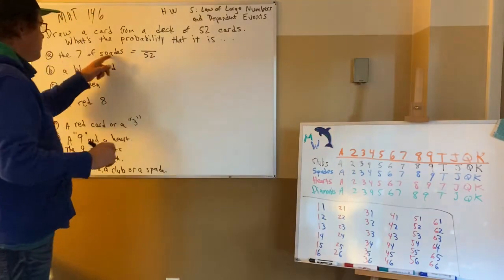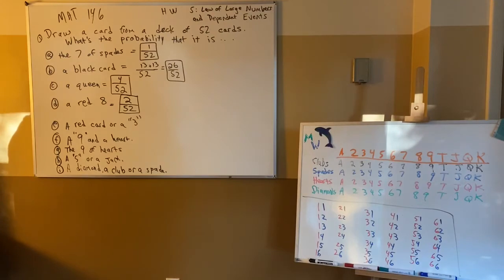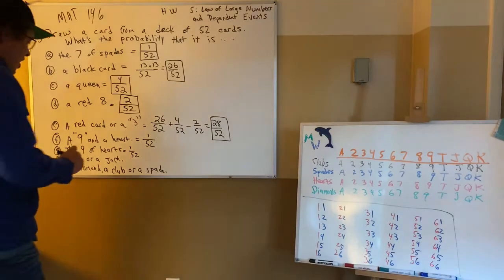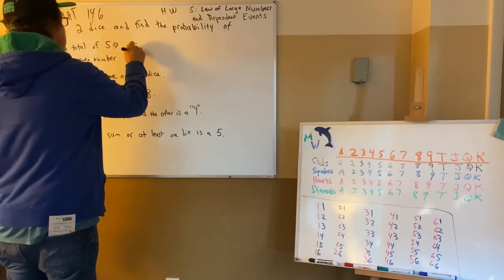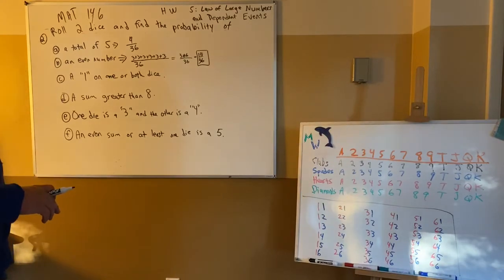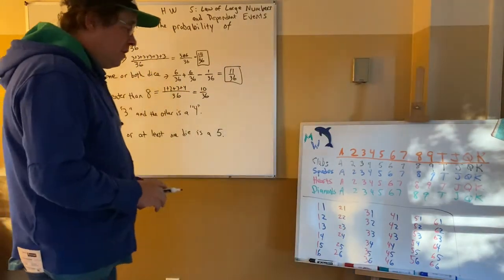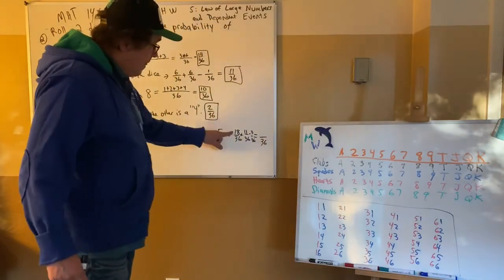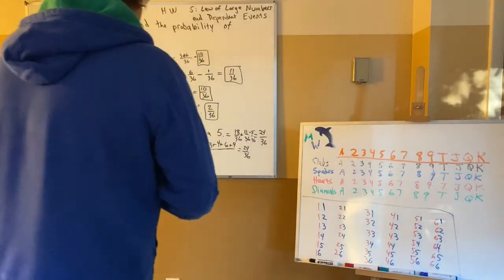146 Homework 5: Law of Large Numbers & Dependent Events